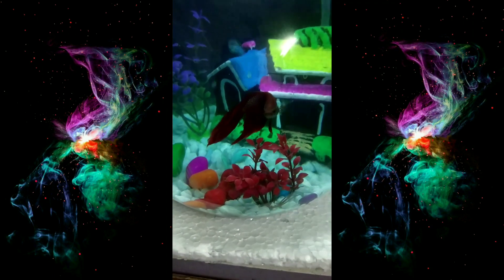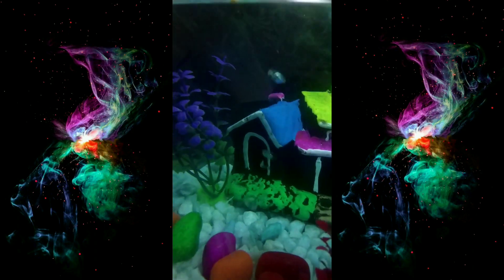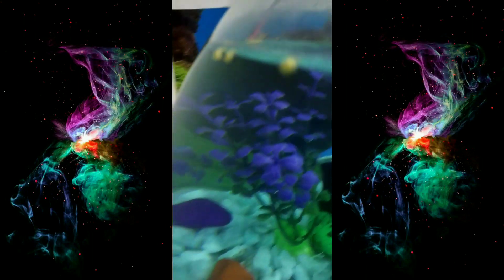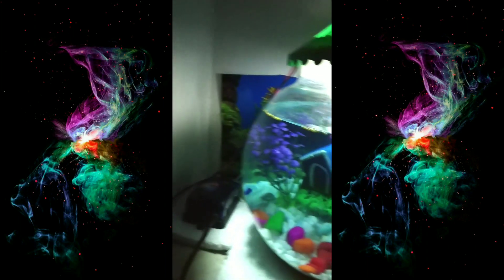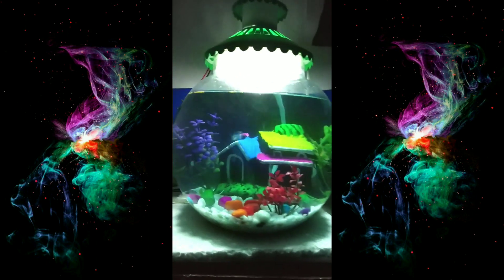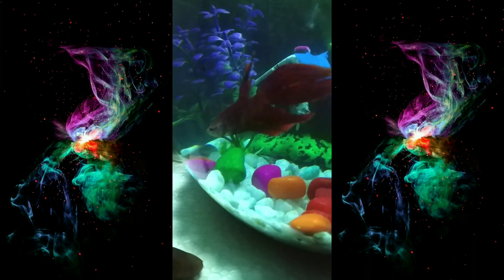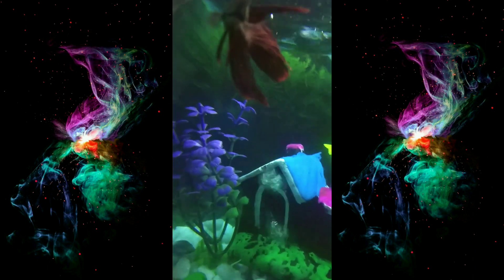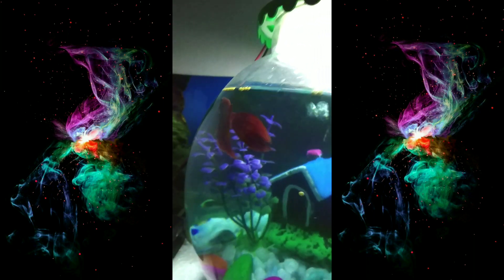Fish Bowl Decoration